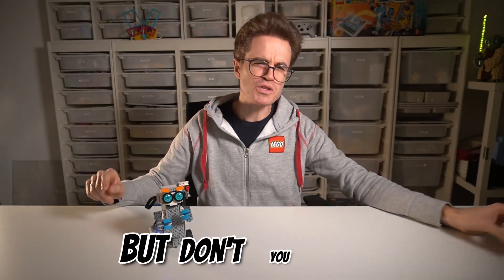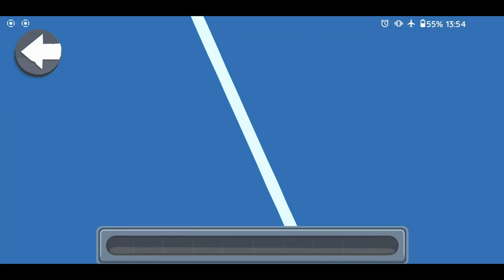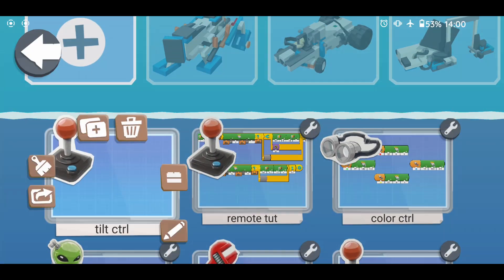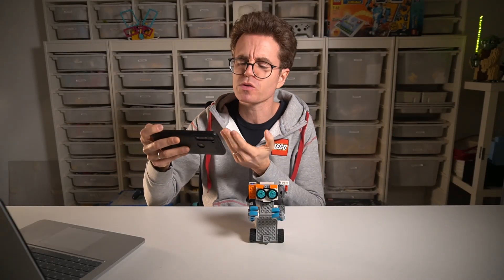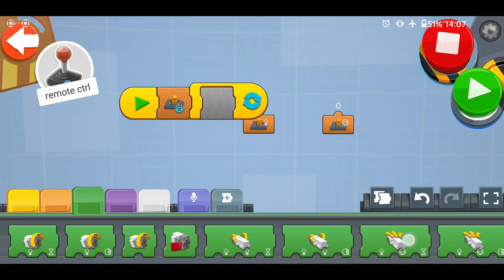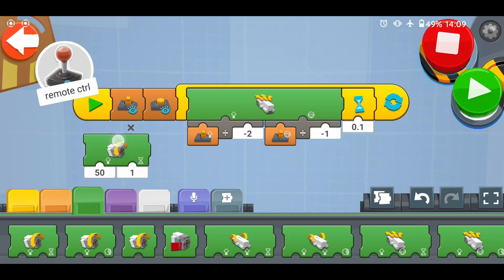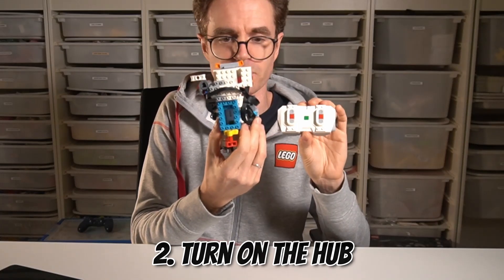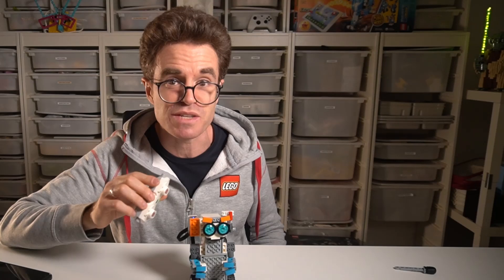3 AMAZING Ways to Remote Control Your LEGO BOOST Robots!